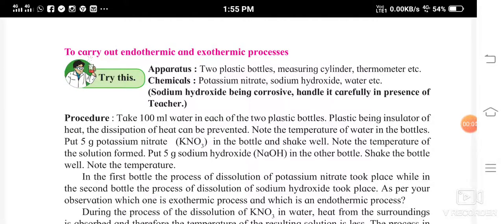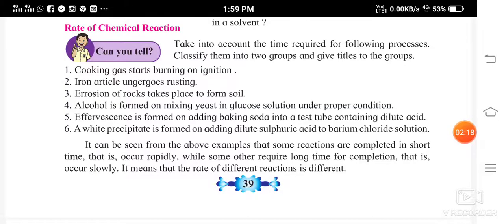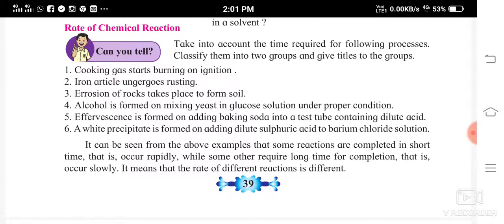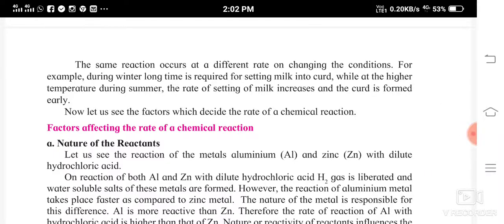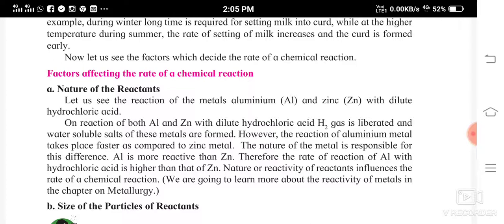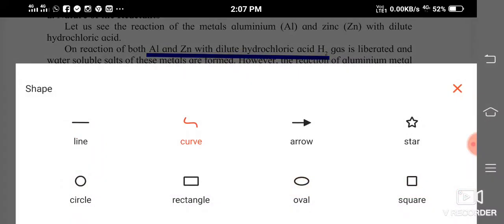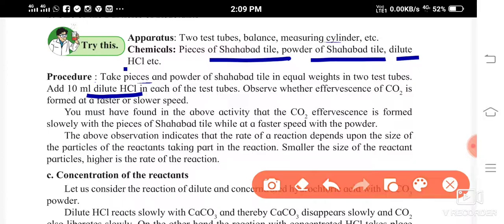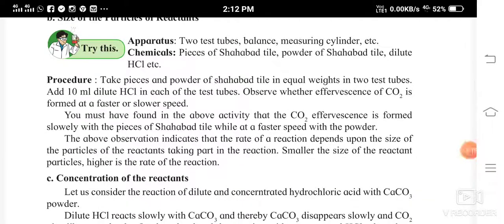Chemical Reactions And Equations- Video 7